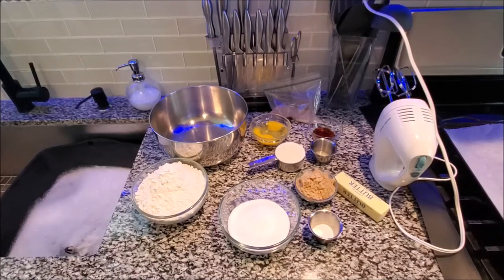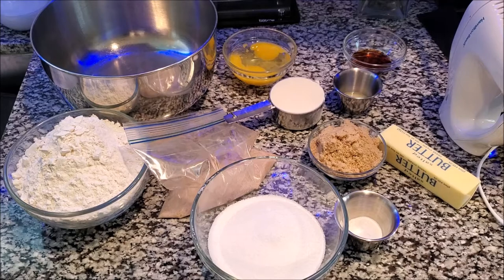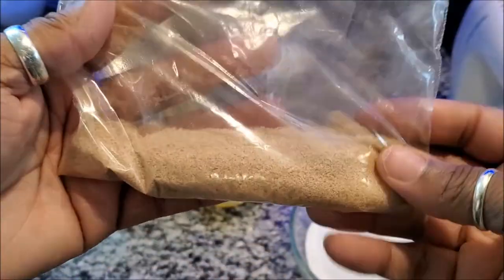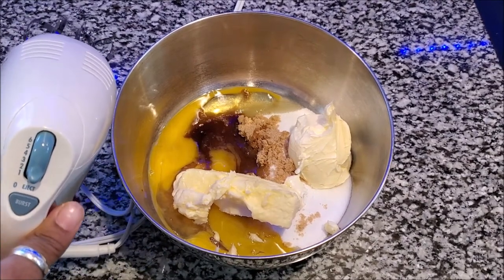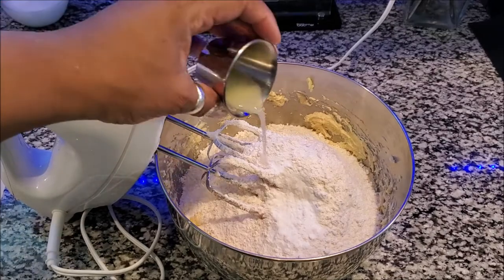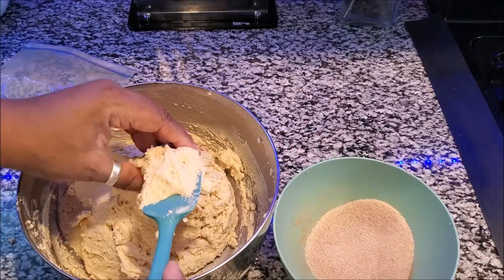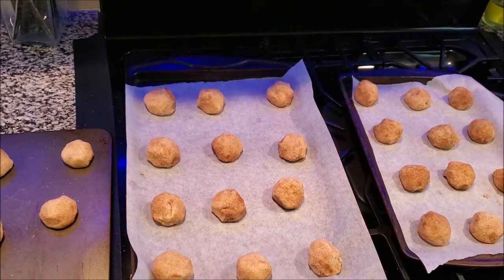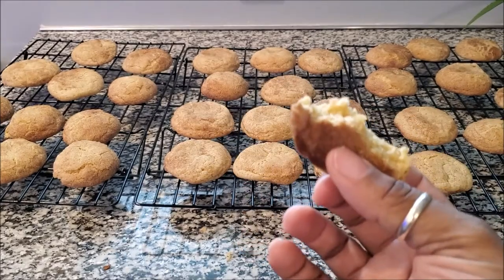How To Make Snickerdoodles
How to make Snickerdoodle cookie
DIY Snickerdoodle cookies
Radio Show

BUFFALO NY,14215

Please go support both of my prince's channel's